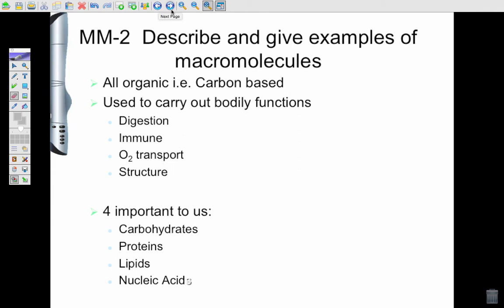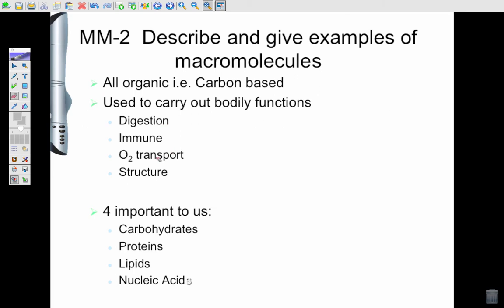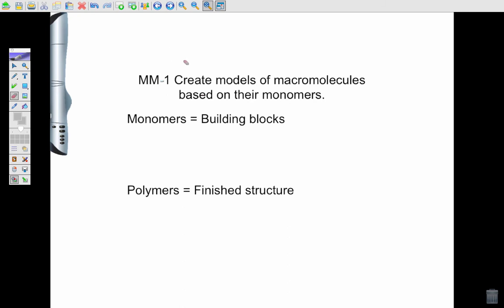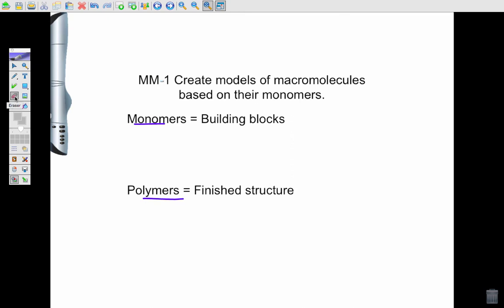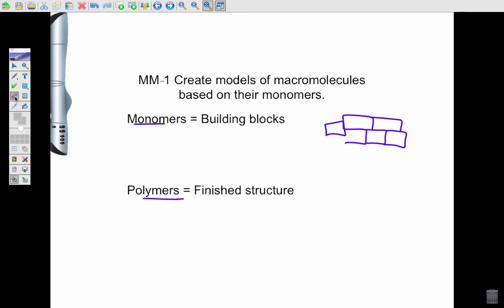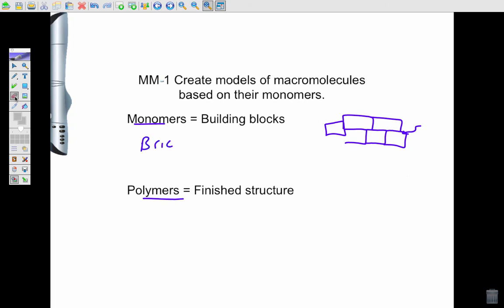Introduction to Macromolecules